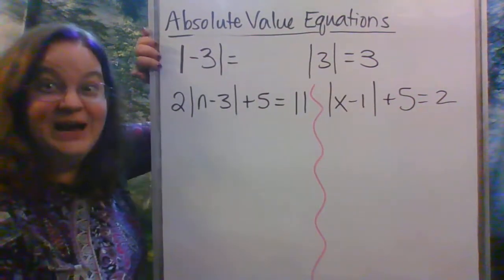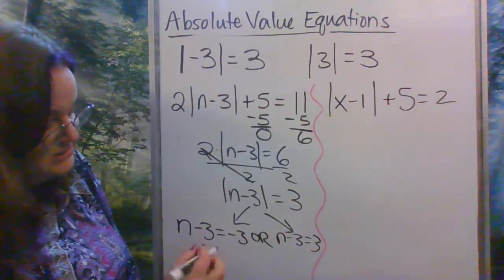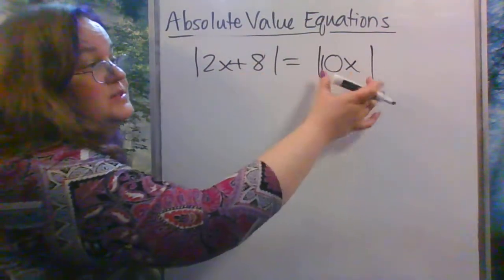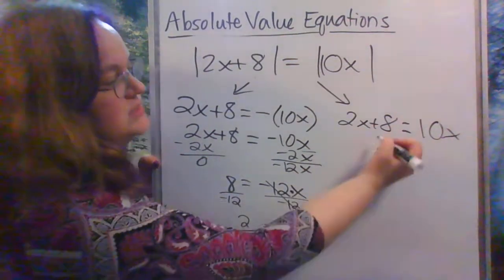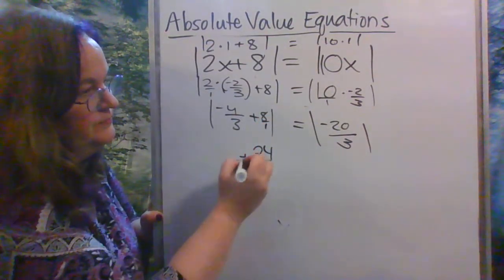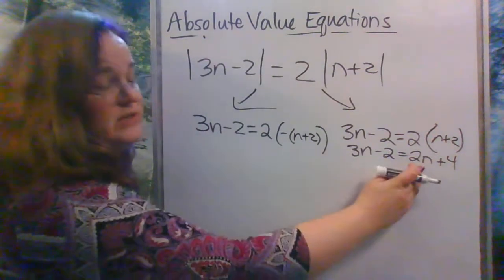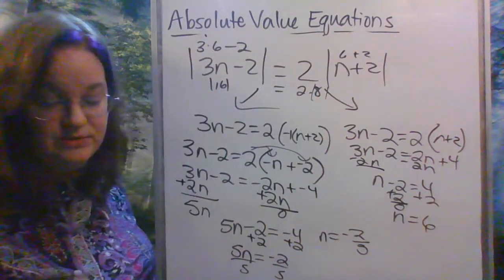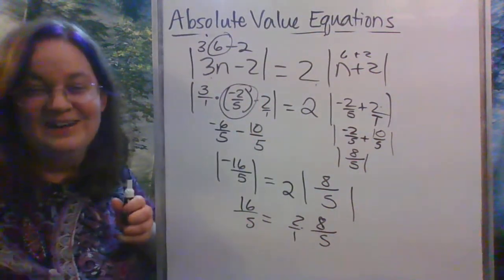Absolute Value Equations Part 2